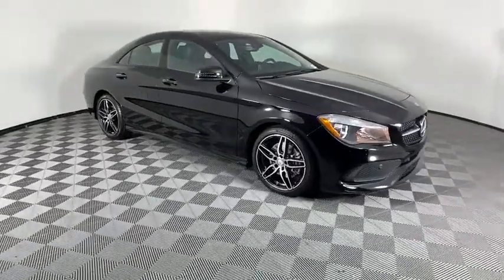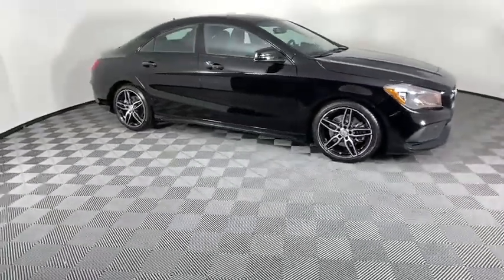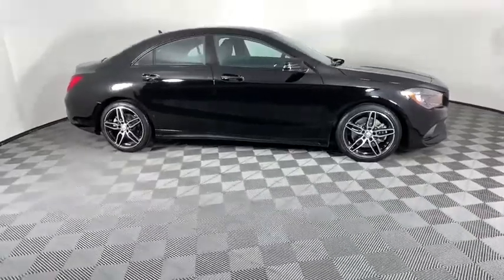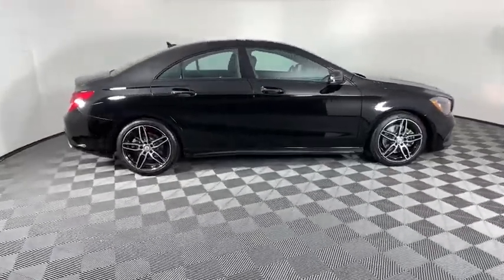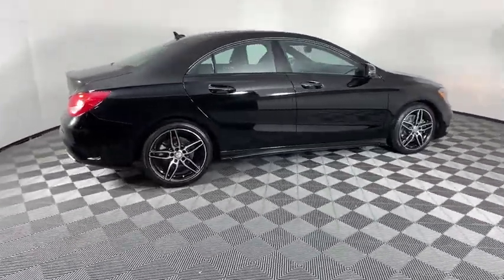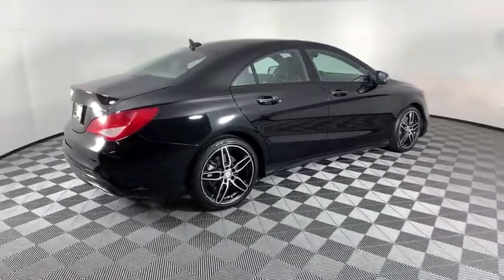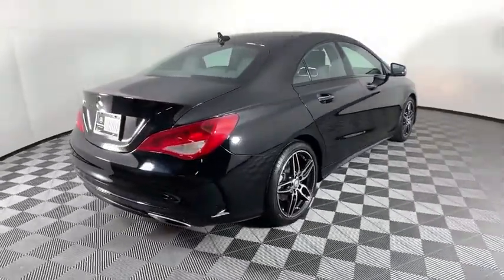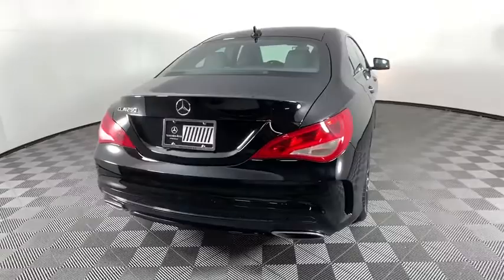2018 Mercedes-Benz CLA New and preowned Mercedes-Benz, Atlanta, Buckhead, certified preowned P0654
Night Black Used 2018 Mercedes-Benz CLA available in Atlanta, Georgia at Mercedes of Buckhead.
2018 Mercedes-Benz CLA CLA 250 - Stock#: P0654 - VIN#: WDDSJ4EBXJN510258

2018 Mercedes-Benz CLA. This CLA 250 CLA is Night Black and has Black w/MB-Tex Leatherette Seat Trim interior. AMG Line Exterior (AMG Body Styling, Black Headliner, and Sporty Engine Sound), Multimedia Package (Android Auto, Apple CarPlay, COMAND Navigation & Voice Control, Navigation Map Updates Included For 3 Years, Single CD/DVD Player, Smartphone Integration, and Smartphone Integration (14U)), and Night Package. 2018 Mercedes-Benz CLA 250brbrAMG Line Exterior, AMG Body Styling, Android Auto, Apple CarPlay, Black Headliner, COMAND Navigation & Voice Control, Multimedia Package, Navigation Map Updates Included For 3 Years, Night Package, Single CD/DVD Player, Smartphone Integration, Smartphone Integration (14U), Sporty Engine Sound.brbrbrOdometer is 4656 miles below market average!brCARFAX One-Owner.br24/37 City/Highway MPGbrbrAs a family-owned enterprise, Mercedes-Benz of Buckhead prides itself in offering you exceptional customer service. Our Mercedes-Benz Certified sales staff goal is to treat you to an enjoyable, efficient, and transparent purchase experience, enhanced by our convenient Buckhead location and extensive selection of weather protected new and pre-owned automobiles. Allow us to show you what makes Mercedes-Benz of Buckhead the luxury automobile destination of choice in the Southeast. Enjoy our gourmet Cafe Benz, pamper your Mercedes-Benz in our award winning service department, browse our interactive showroom, and rest assured that serving you is our #1 PRIORITY. Mercedes-Benz of Buckhead...Where People Drive Us!brbrAwards:br  * ALG Residual Value Awards, Residual Value Awards